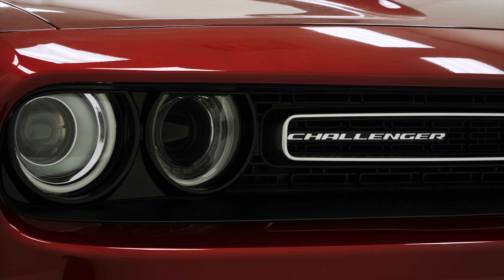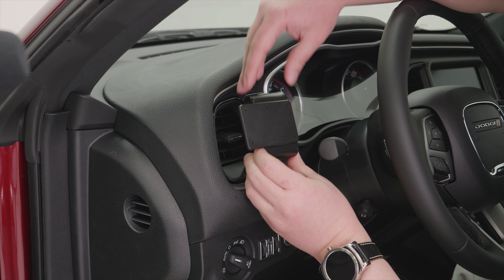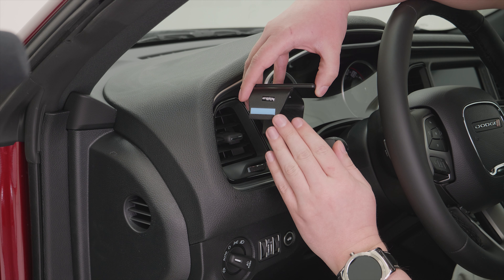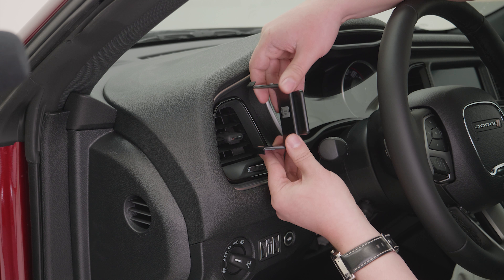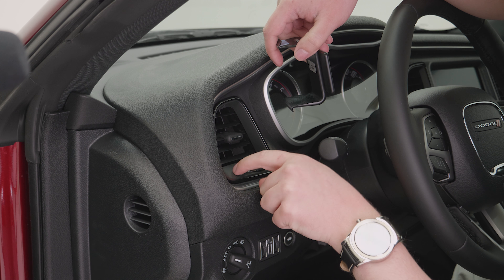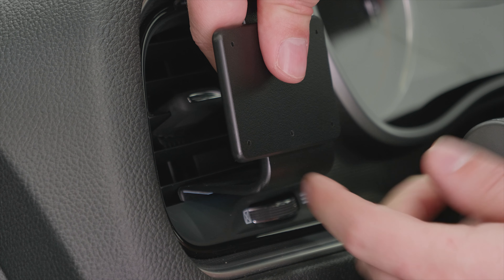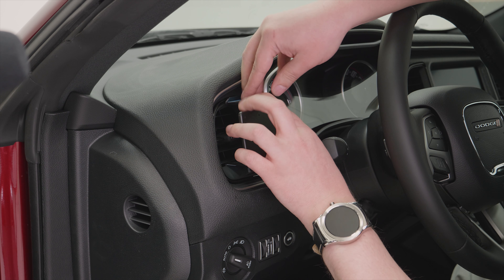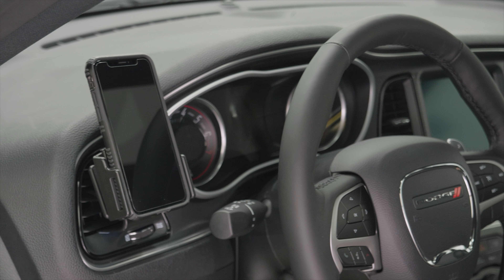ProClip USA Left Mount 2015 - 20XX Dodge Challenger 805336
Notice: This mount can attach further to the left but it might block a portion of your information screen.

ProClip USA has over 35 years experience providing high quality mobile device holders and mounts. Our innovative designs keep mobile devices secure, fully charged and within easy reach.